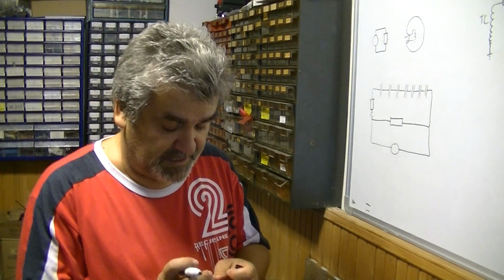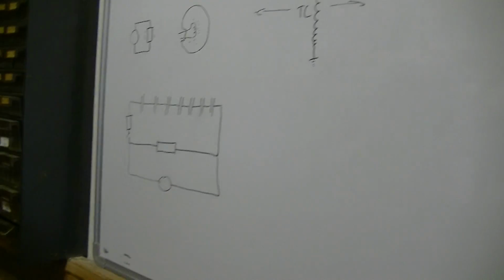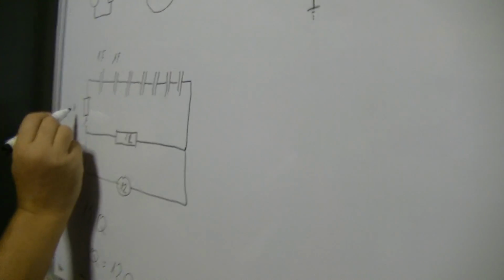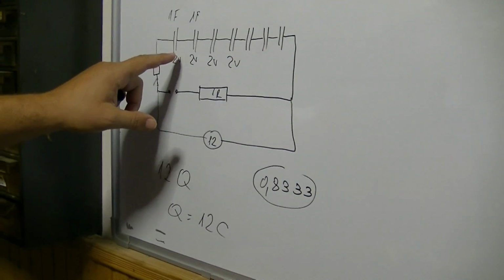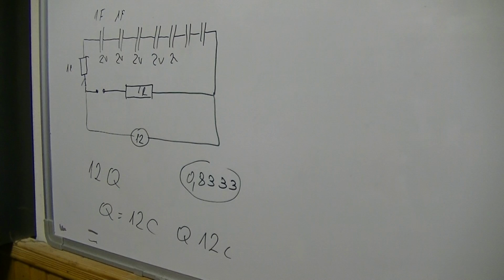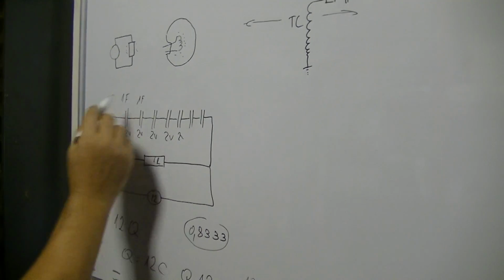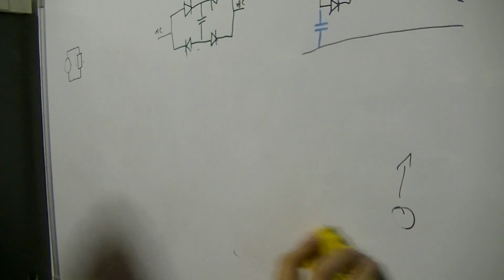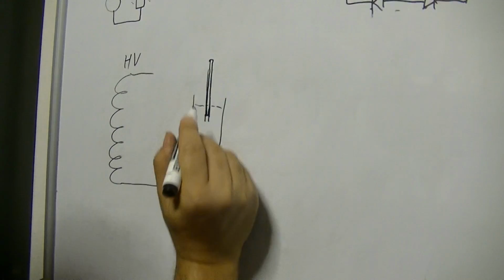Tesla Physics - Tesla's Radiant Energy 2